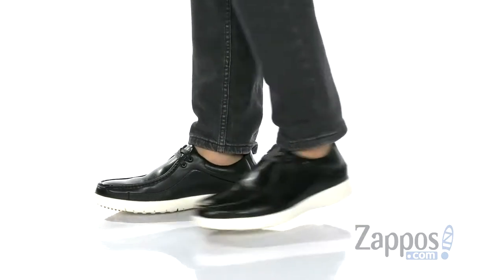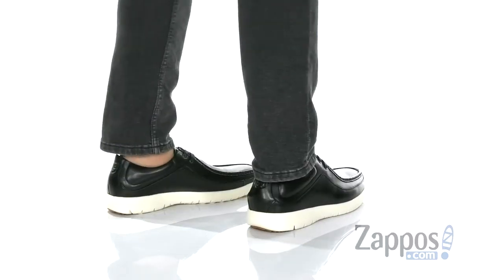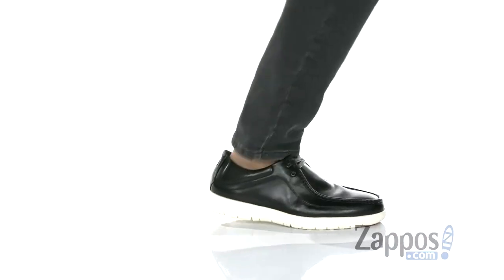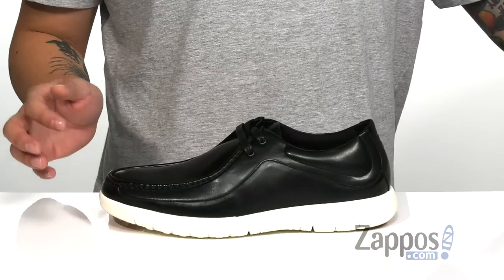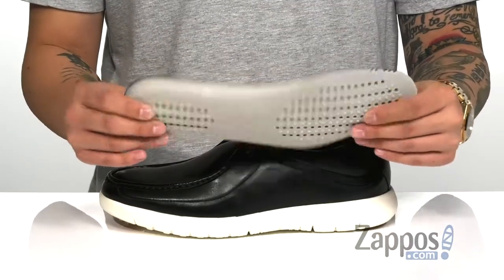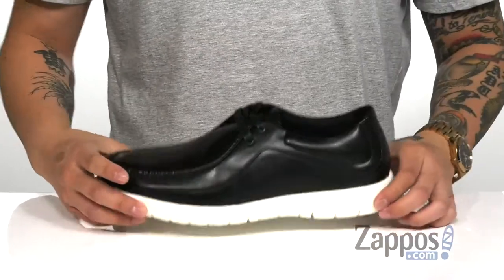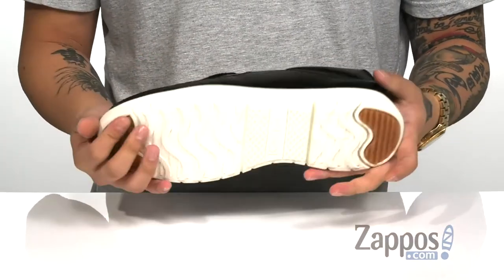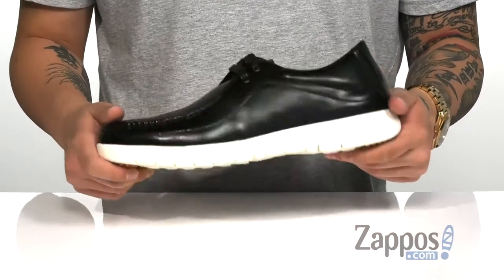Stacy Adams Hanley Moc Toe Sneaker SKU: 9307051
The Hanley Moc Toe Sneaker is a safe bet when it comes to wanting to be comfortable but look like you're ready for some action. It features a burnished leather upper, breathable textile linings, and a removable cushioned insole for luxurious comfort.
Lace-up design.
Durable rubber outsole.
Imported.